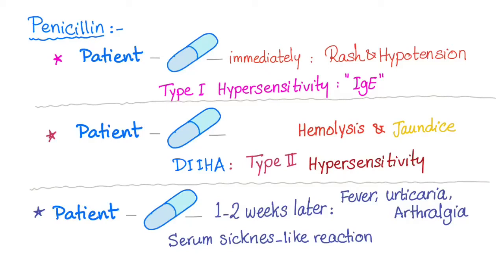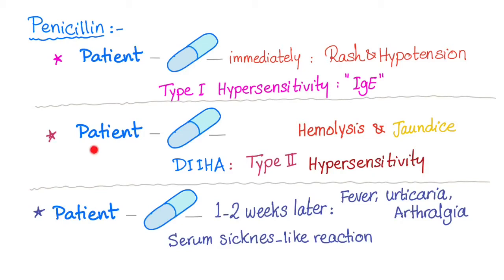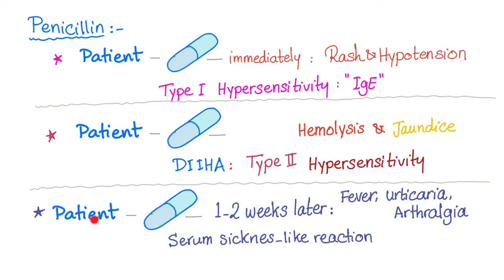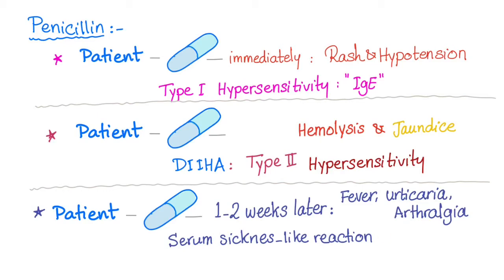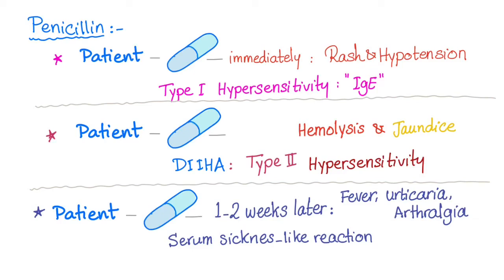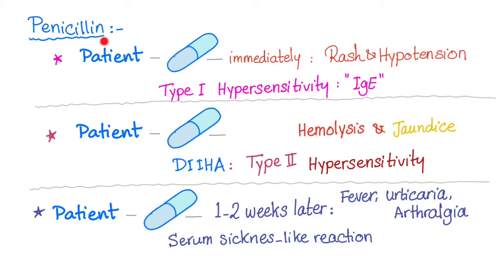Immunological Side Effects of Drugs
► Right Now! You can get access to all my hand-written hematology video notes (the notes that I use on my videos) on Patreon...There is a direct link through which you can view, download, print and enjoy! Penicillin can cause a lot of side effects, but today we'll focus on some of immunology-related ones.
Penicillin can cause anaphylaxis, hemolysis (and jaundice), or it can cause serum sickness-like reaction.

Don’t forget to check my recommended collection of the best medical books out there If you like my videos, please consider leaving a tip